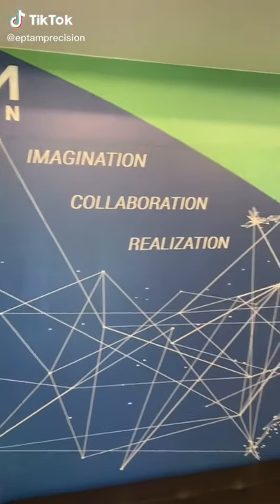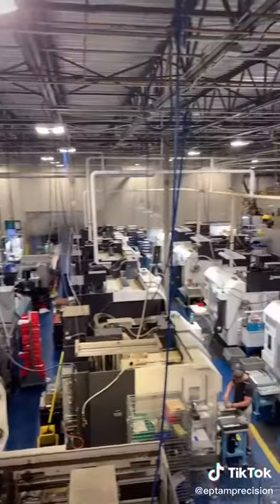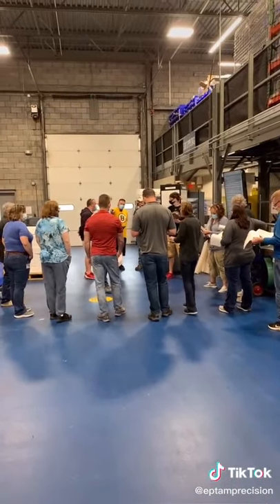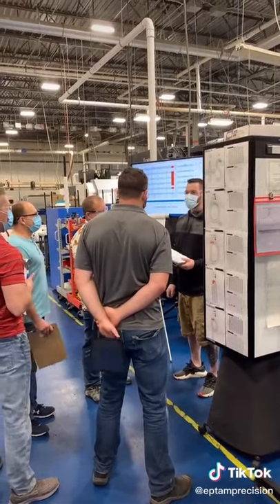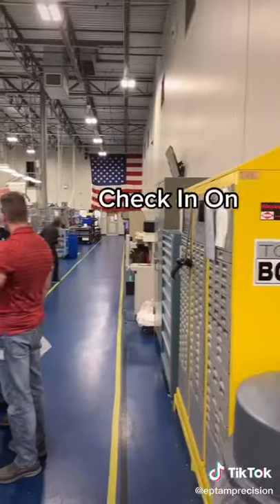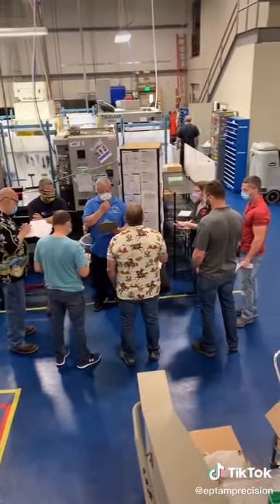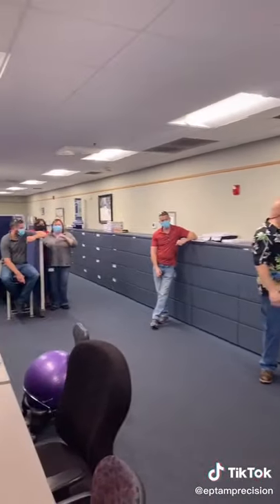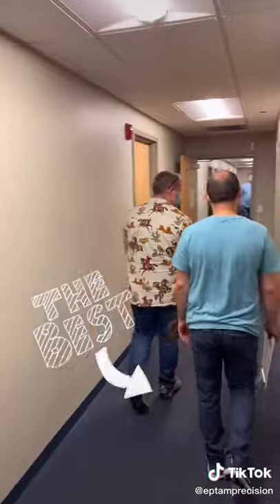EPTAM Education Ep. 1: What is a Gemba walk?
In this short video, it is explained what a Gemba walk is in manufacturing. Gemba walks are a great way to get management caught up to speed on what is happening out on the production floor. Highly recommended to be implemented in your own manufacturing setting.